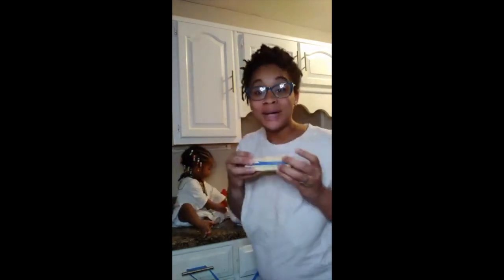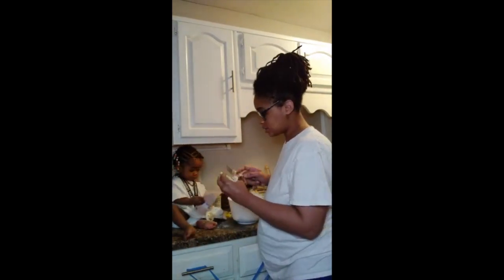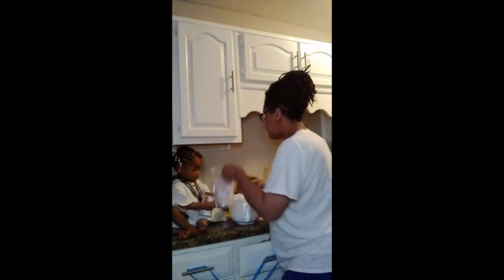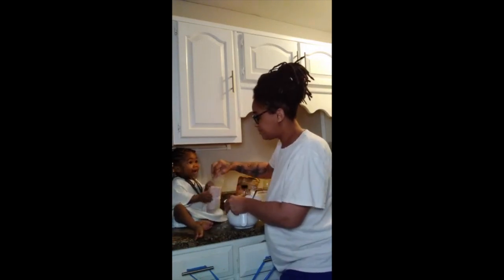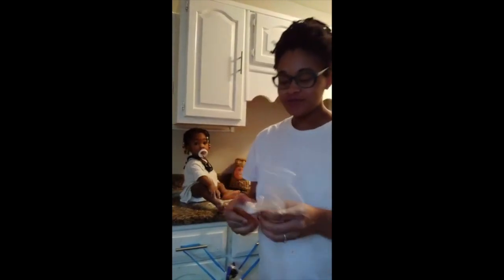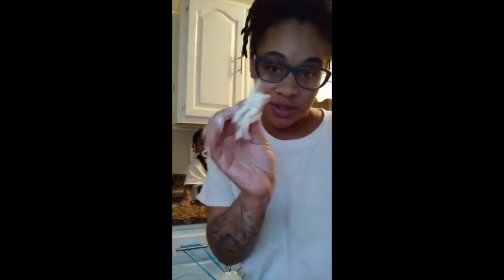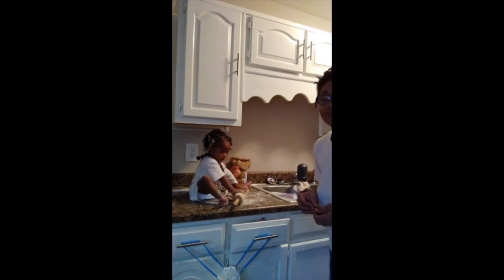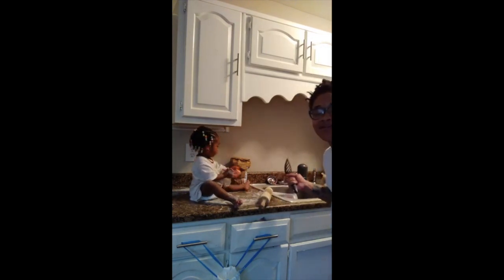Making homemade, old fashioned biscuits for breakfast with our 19mo old.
Who doesn't love old fashioned homemade biscuits?? I know my family does🙌🏽🙌🏽. Join us as our 19mo old and myself prepare a delicious breakfast for the Harmonious Happy Healthy Family.